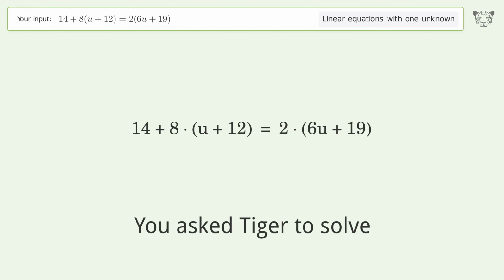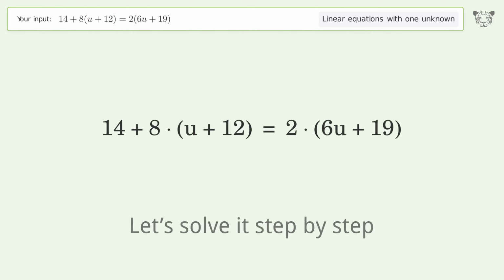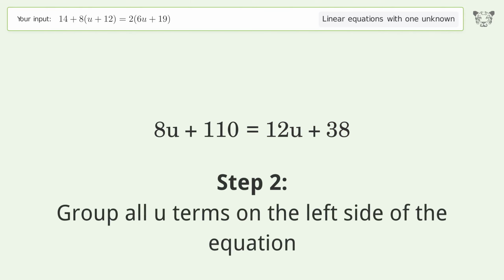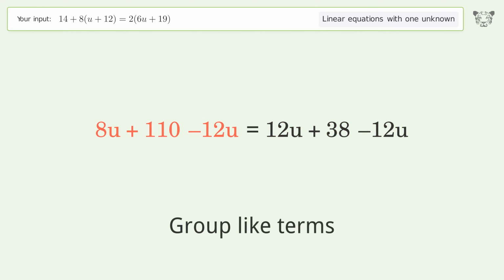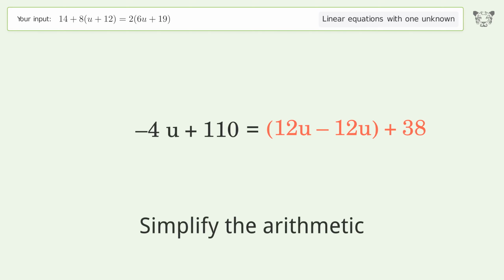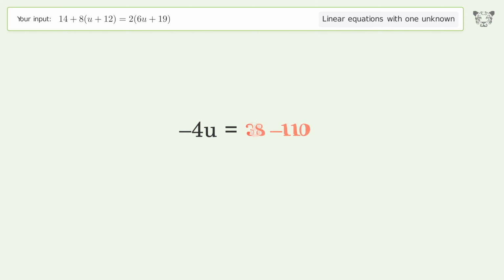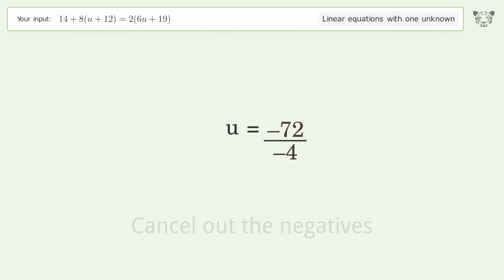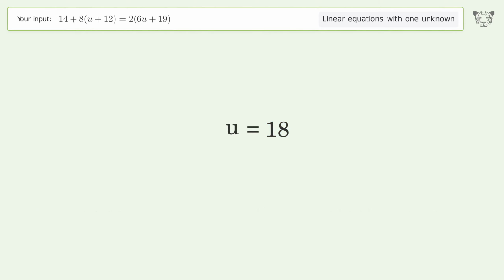Solve 14+8(u+12)=2(6u+19): Linear Equation Video Solution | Tiger Algebra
Struggling with 14+8(u+12)=2(6u+19)? Watch our step-by-step video on Tiger Algebra to master this linear equation effortlessly. Also check out for more tips and tricks for dealing with linear equations with one unknown